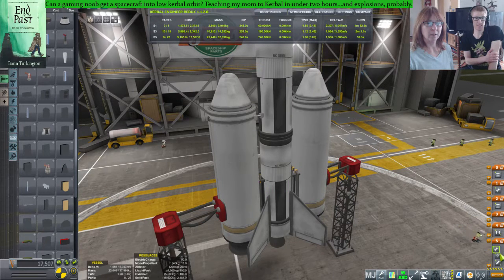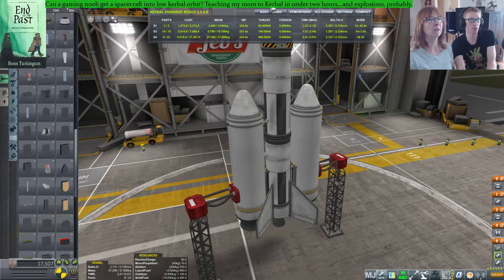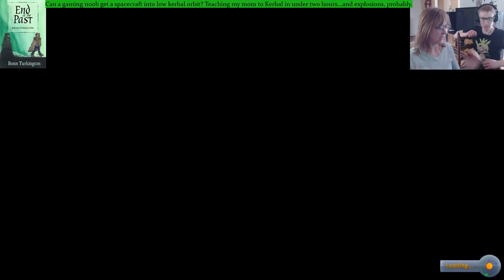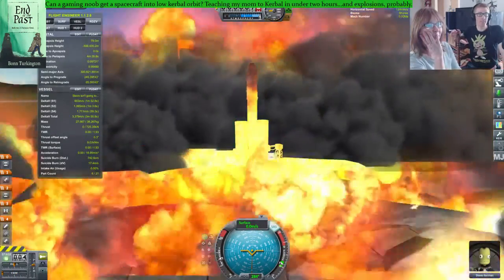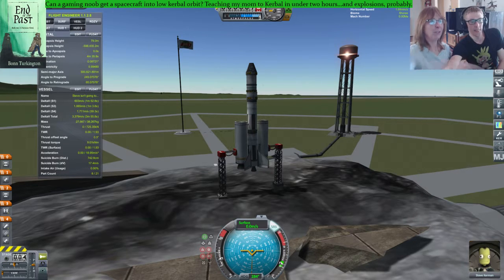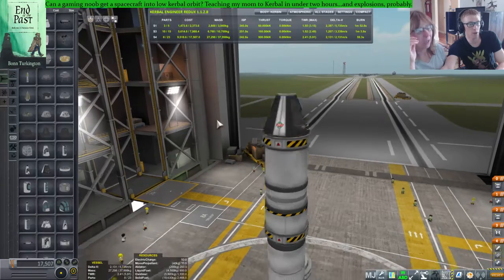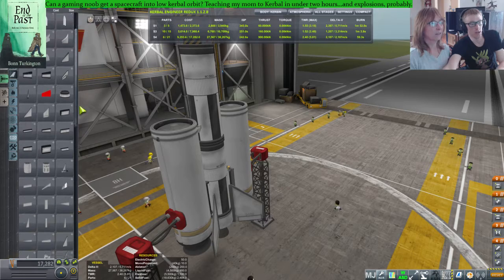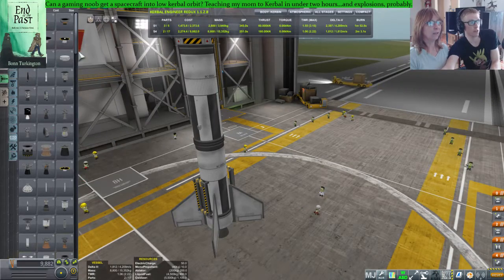The Kerbal Space Program Kraken Claims Another Victim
Launch number two for my mom, a complete KSP and game noob. At least this one wasn't her fault. And Steve didn't die, so I guess there's that.